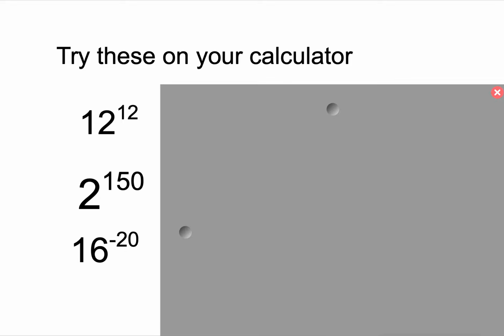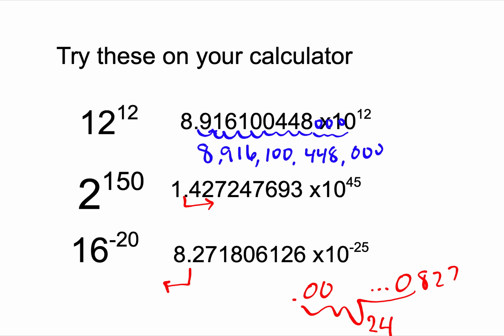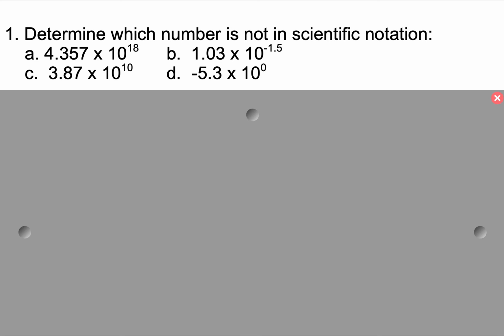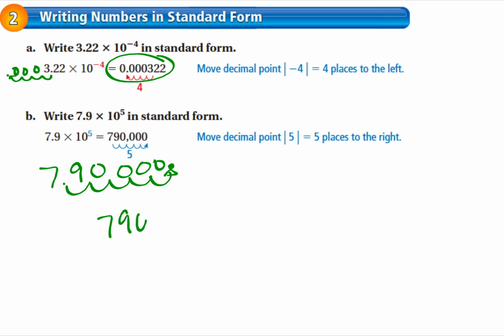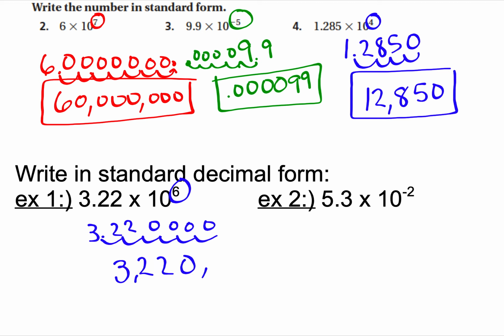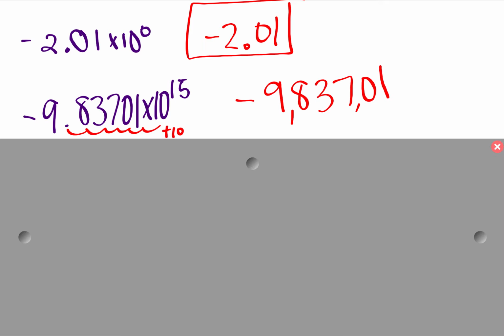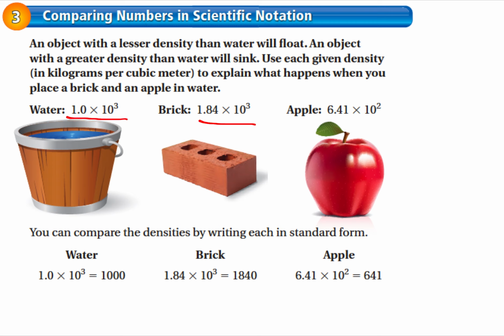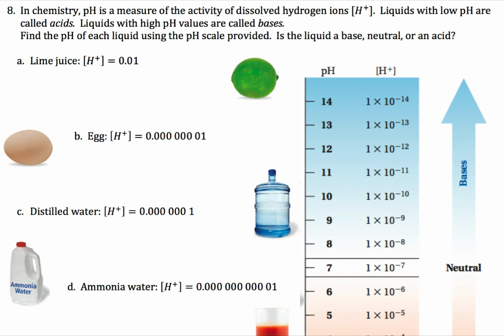Math 8 Unit 9 Lesson 5.1 Introduction to Scientific Notation